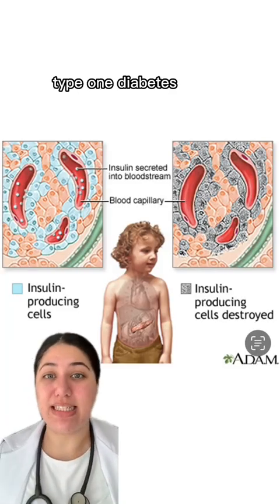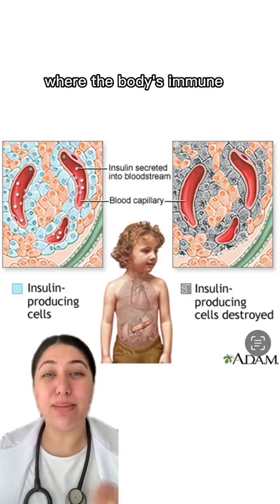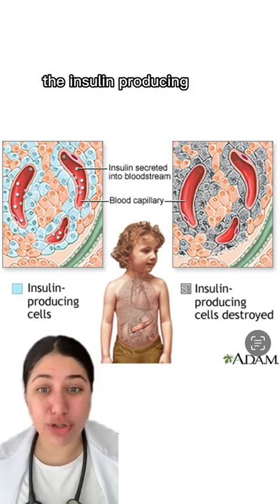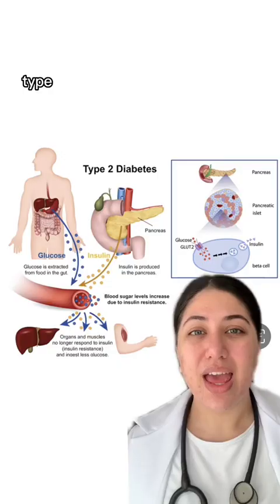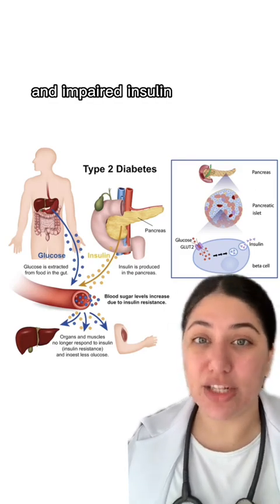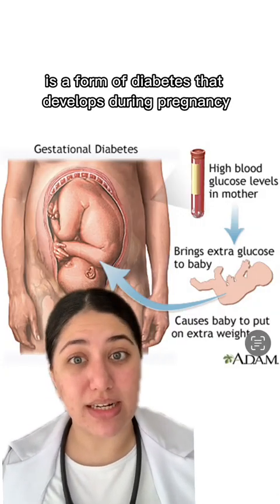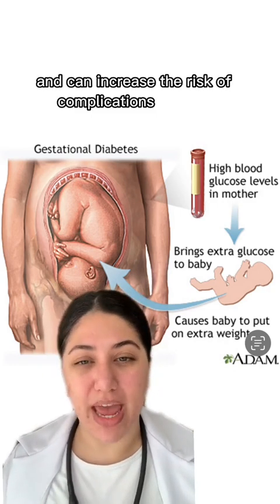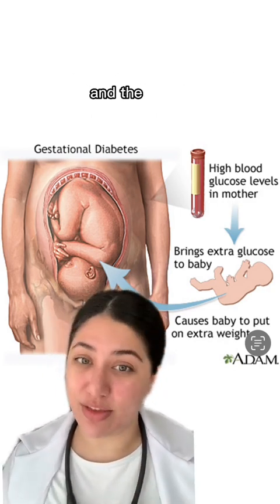You NEED to KNOW this for Medical School 🤯 - Diabetes Melitus 🍬📚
Diabetes Mellitus - What you need to know for your medical school exams.

Diabetes Mellitus is a group of metabolic disorders characterized by high blood sugar levels over a prolonged period.
Diabetes mellitus is classified into three types: Type 1 diabetes, Type 2 diabetes, and gestational diabetes. Type 1 diabetes is an autoimmune disorder where the body's immune system attacks the insulin-producing cells in the pancreas, leading to insulin deficiency. Type 2 diabetes, is characterized by insulin resistance and impaired insulin secretion. Gestational diabetes is a form of diabetes that develops during pregnancy and can increase the risk of complications for both the mother and the baby.

Diabetes mellitus can be diagnosed through blood tests that measure the fasting blood glucose levels, random blood glucose levels, or hemoglobin A1C levels. The management of diabetes mellitus involves lifestyle changes, including dietary modifications, physical activity, and medication. In Type 1 diabetes, insulin therapy is necessary to maintain glucose levels. In Type 2 diabetes, medications such as metformin can be prescribed to improve insulin sensitivity and control blood glucose levels.

Complications of diabetes mellitus include cardiovascular disease, kidney disease, retinopathy, and neuropathy.

📚 Medical School Summaries
🎁 Gifts for Med Students
🗓️ Digital Planners & Organisation